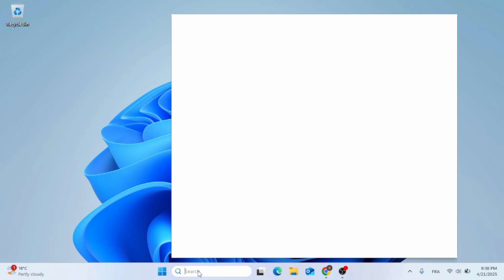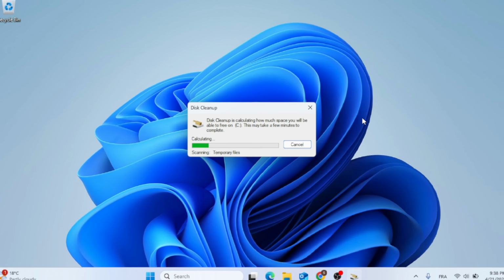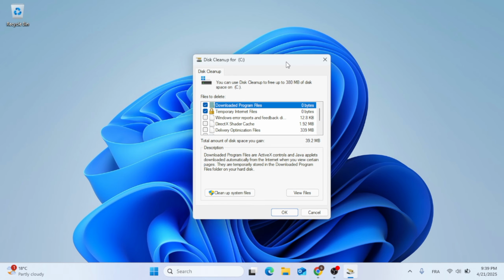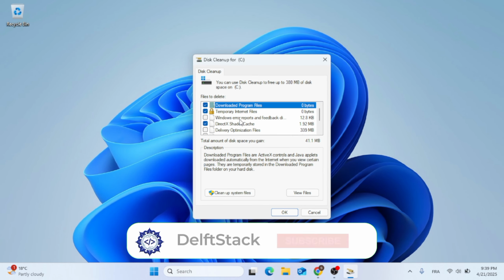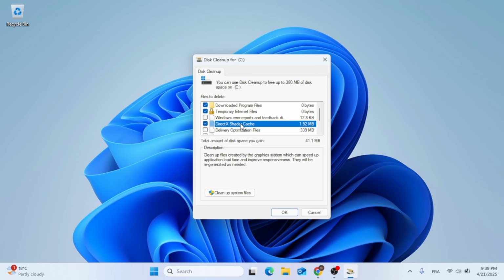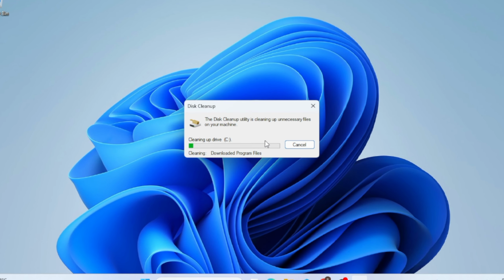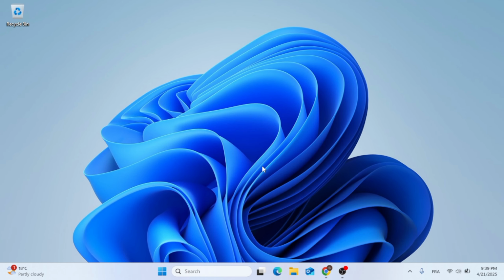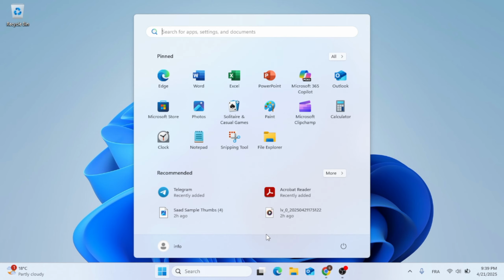How to Delete DirectX Shader Cache in Windows 11/10 [TUTORIAL]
Is your PC slowing down or experiencing graphical glitches? Deleting the DirectX Shader Cache can help fix performance issues, freeing up space and improving overall system performance. This simple guide will walk you through the steps to delete the DirectX Shader Cache in both Windows 11 and 10. Say goodbye to lag and hello to smoother gameplay and better performance!

🔹 What You'll Learn in This Video:
✅ How DirectX Shader Cache impacts your system performance
✅ Step-by-step guide on deleting the DirectX Shader Cache in Windows 11/10
✅ Troubleshooting graphical issues related to the shader cache
✅ Why clearing the cache can help optimize your gaming and system experience

📌 Timestamps:
⏱ 00:00 - Introduction
⏱ 00:12 - Opening Disc Cleanup
⏱ 00:25 - Deleting DirectX Shader Cache
⏱ 00:57 - Restart PC

If you're a gamer or use graphic-intensive applications, this video is essential for troubleshooting issues like lag, crashes, or visual glitches. By clearing the DirectX Shader Cache, you can improve the performance of your system and fix problems caused by outdated or corrupt cache files. This is a quick and easy fix that can make a big difference!